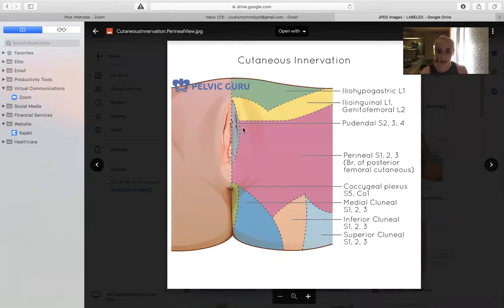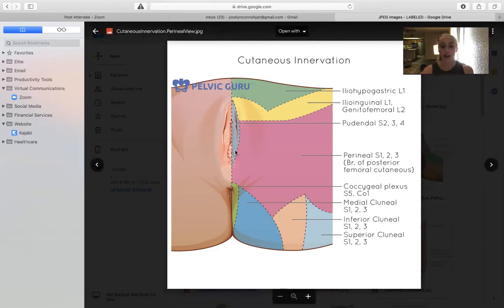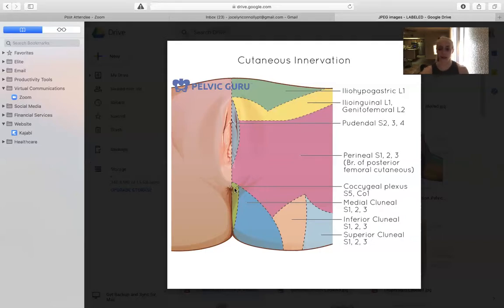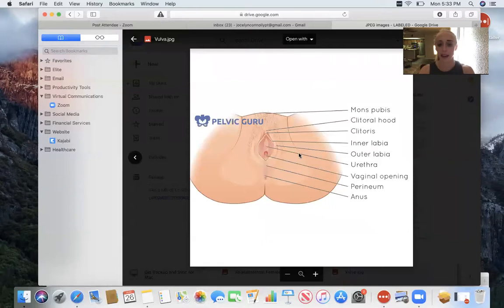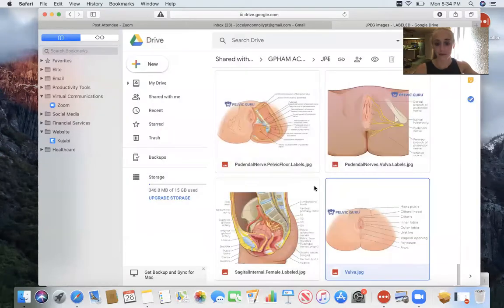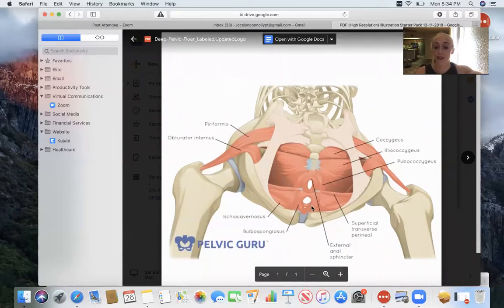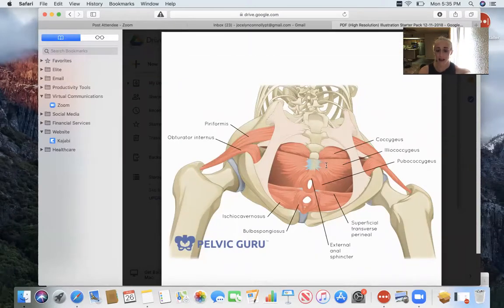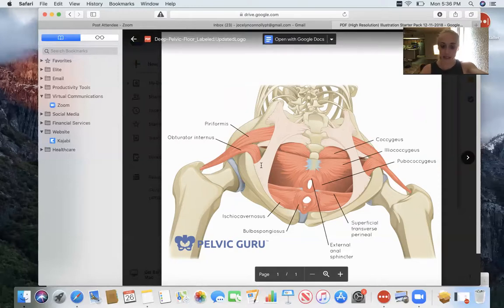Postpartum Body Secrets: Explore Your genitals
In this video, I walk you through basic anatomy of your vulva, perineum, and layers 1-3 of your pelvic floor. I then teach you how you can test perform certain tests on yourself to enhance your awareness of your own individual anatomy.

This is typically the first step in gaining control of your pelvic floor as many of us have no idea what is going down there because we never look! If you aren't aware of an area, how can you expect to change it?

If you thought this info was useful, I am going to dive into this further in an upcoming webinar... oh and it's FREE!

Make sure you hit subscribe and follow me on IG @the.vaginadoc so that you are first to know when registration opens...Seats for the live event are limited, so don't delay in signing up!